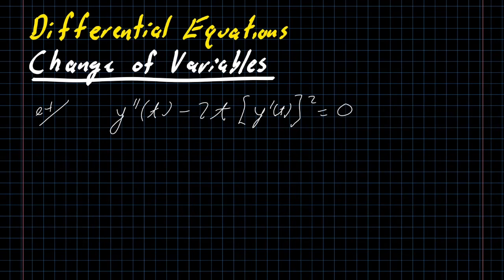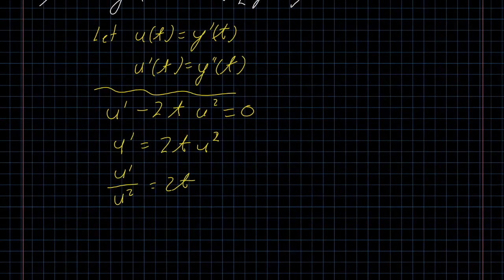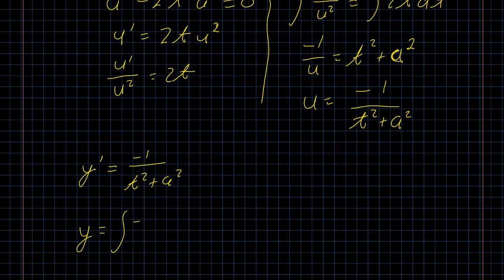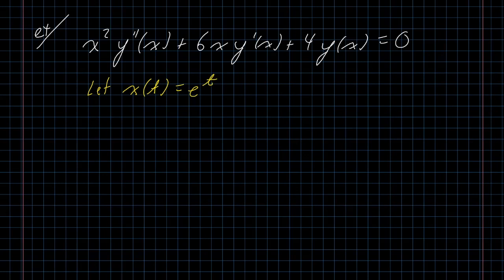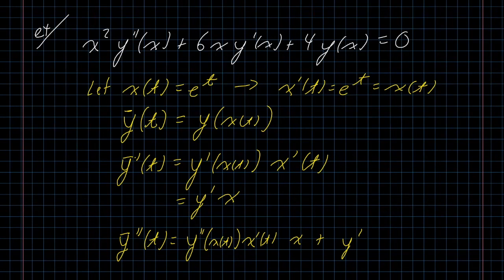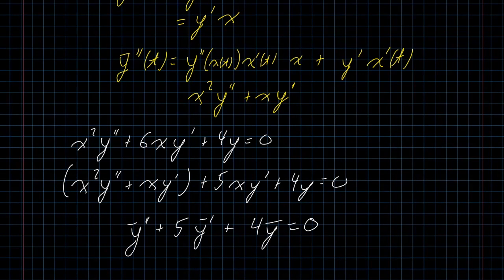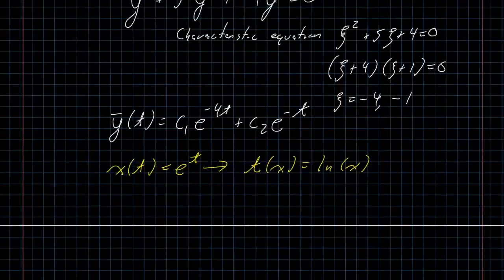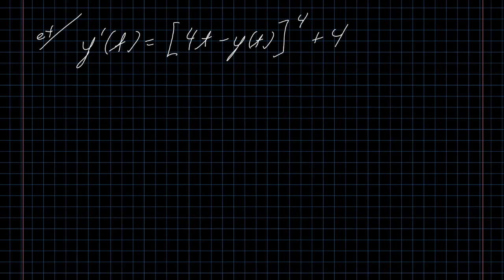Change of Variables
Part 11: Substitution Methods
Video A: Change of Variables